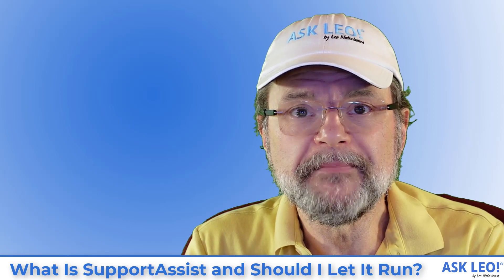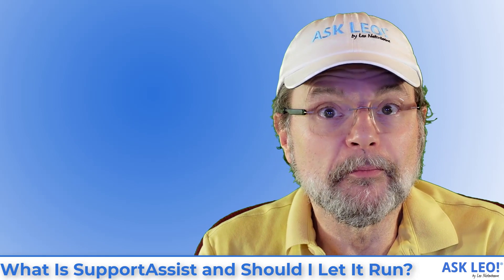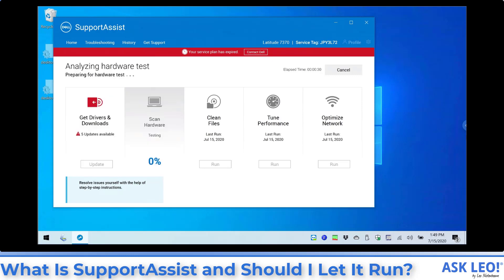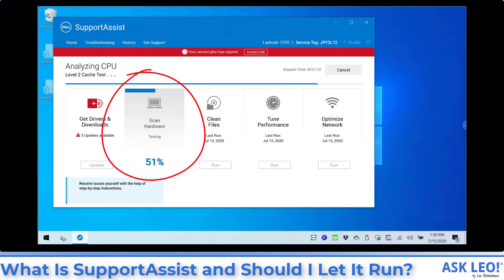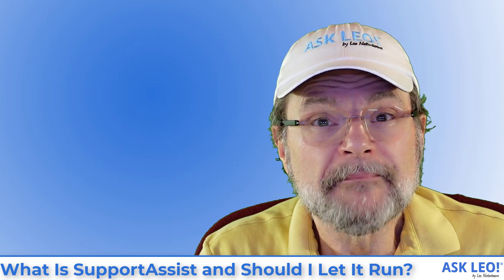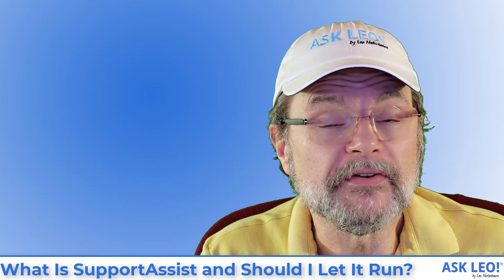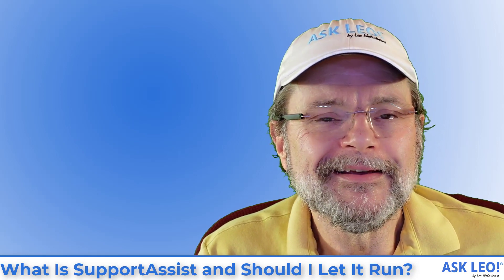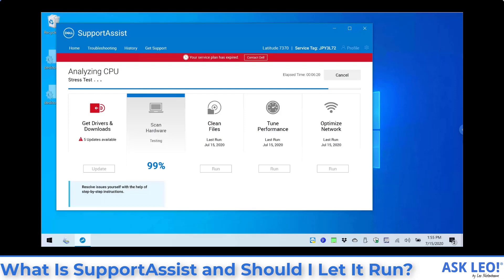What Is SupportAssist and Should I Let It Run?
✴️ While I don't recommend third-party driver update tools, the tools provided by your computer's manufacturer are a different story.